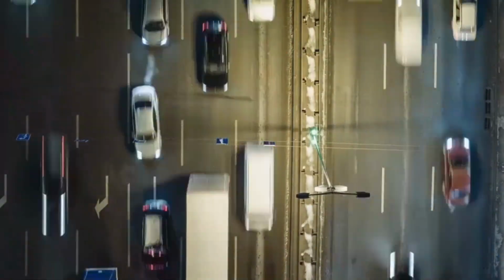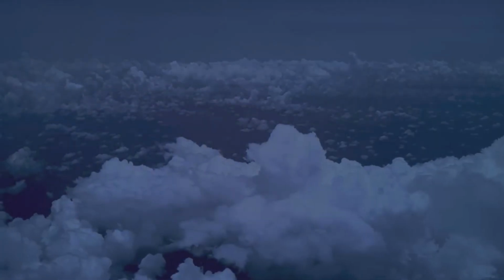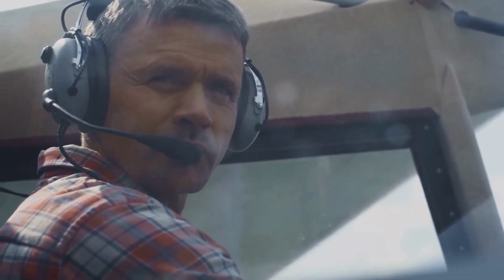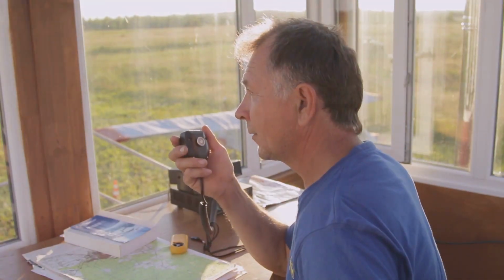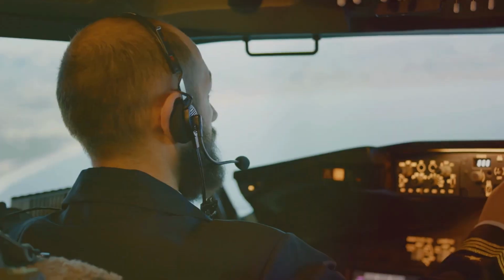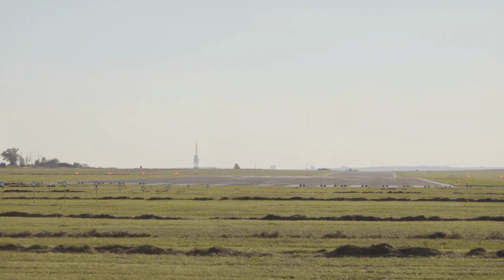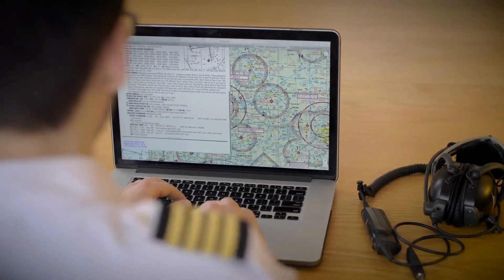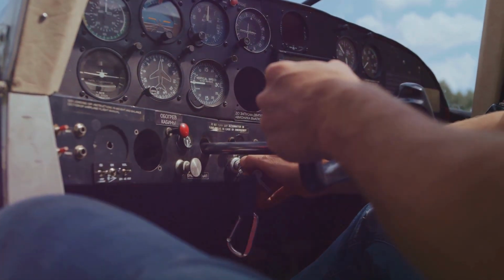Understanding Airspace Classes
AIM Chapter 3. Airspace